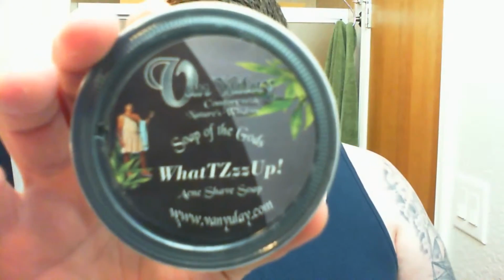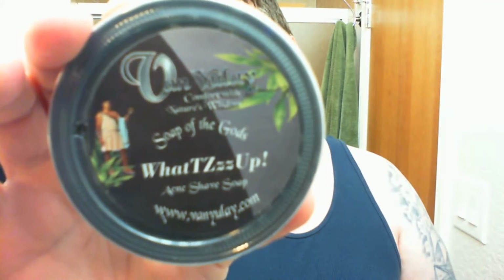Blade vs. Blade Ep02 - Bluebird vs. Personna Blue, Van Yulay "WhatTZzzUp!"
September 4th is a special day. Back the Blue Day!
Today we let the men and women of law enforcement know that we appreciate the hard work and dedication that it takes to "Serve and Protect."

As a way of making my Shave of the Day SOTD a bit more special, I am doing another Blade vs. Blade episode.
Two blades go head to head: Bluebird vs. Personna Blue
Which is the better blade?
See them face off over a field of Van Yulay "WhatTZzzUp!"

Follow up commentary provided by Van Yulay "WhatTZzzUp!" After Shave Balm.